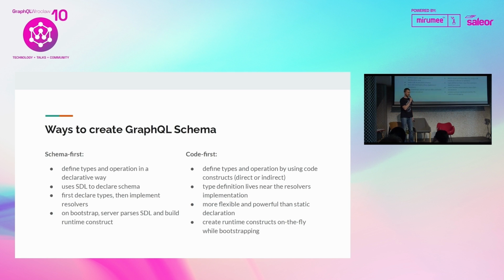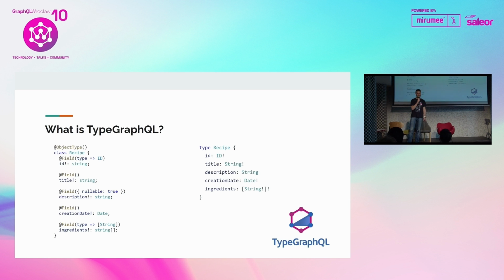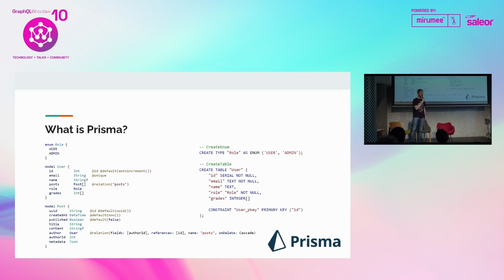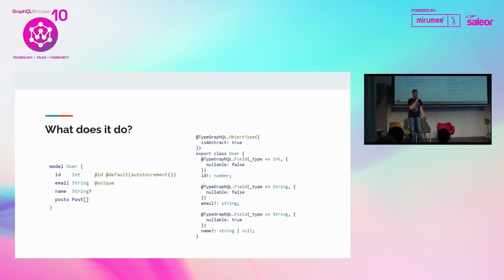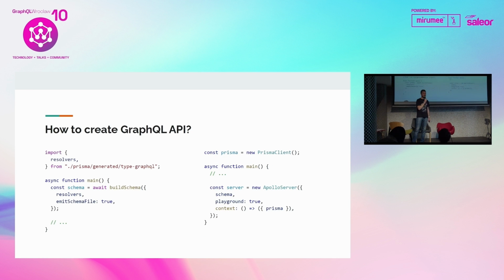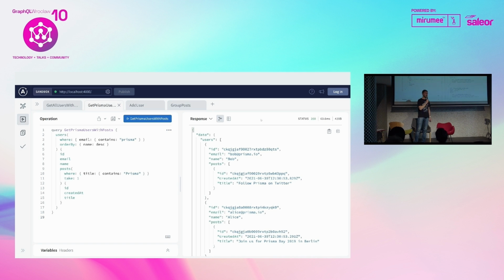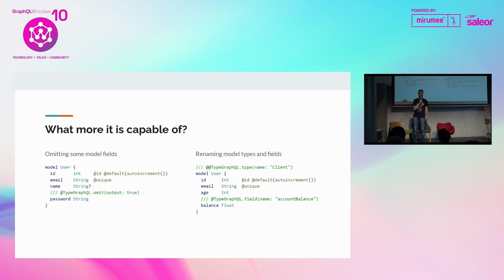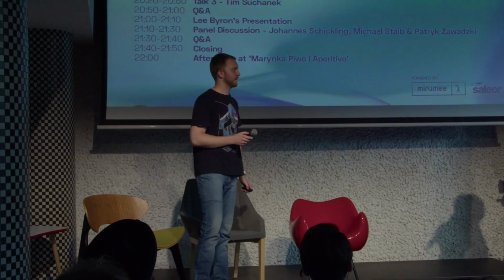GraphQL And Beyond - endless possibilities | Michał Lytek | GraphQL Wroclaw Meetup #10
GraphQL does not end only on defining your schema and implementing the resolvers manually. With a bit of help of modern tools, we can extend the possibilities and declare the GraphQL schema by code or even generate it automatically. In this talk you will learn how to create a schema with TypeGraphQL, what is Prisma Schema Language and how to use it to declare the shape of your database, as well as a way to automatically generate your CRUD GraphQL API.